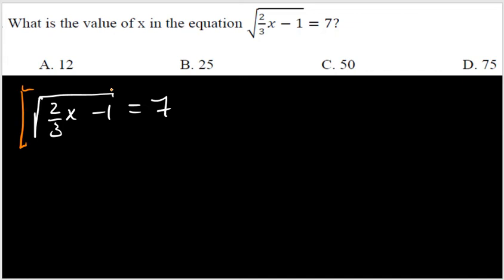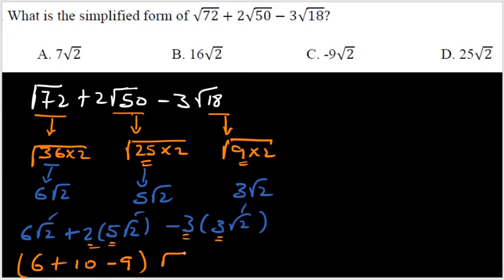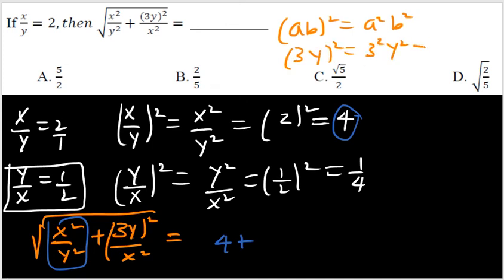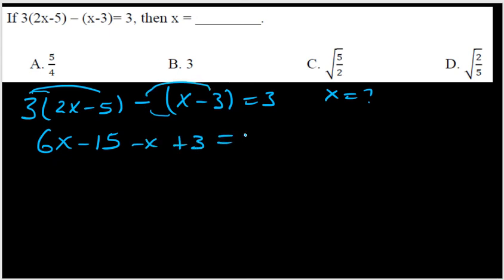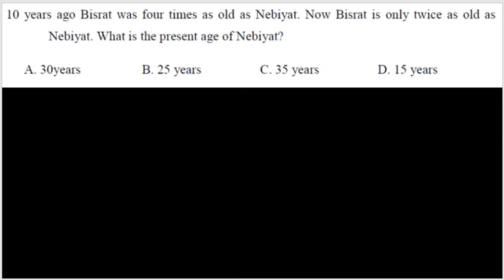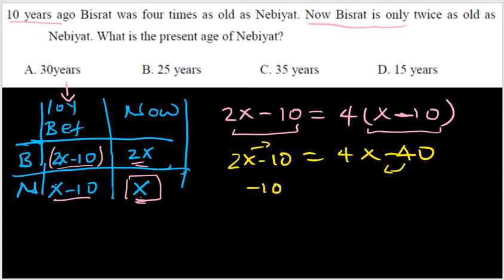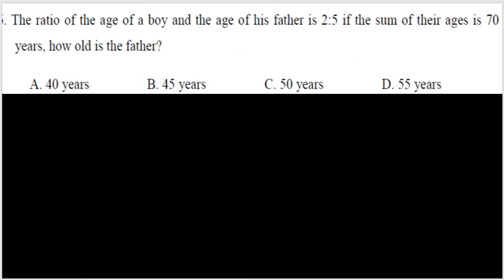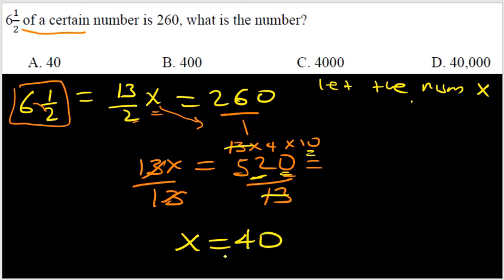Math solved model exam for grade 8 #3